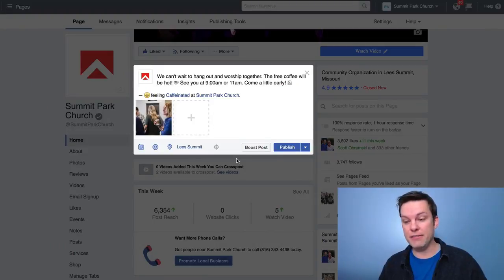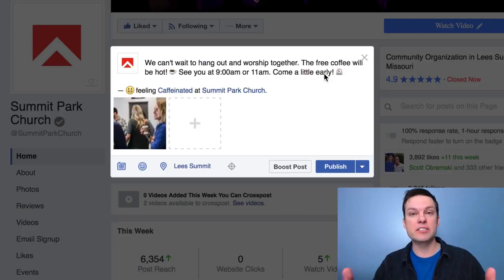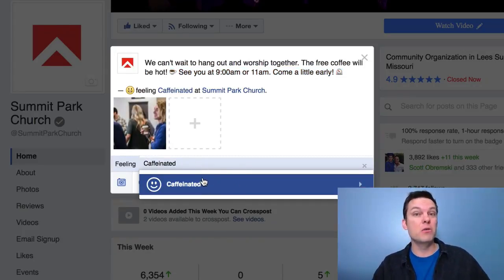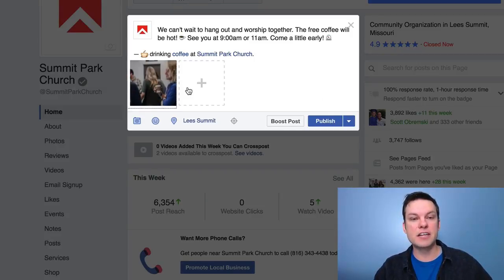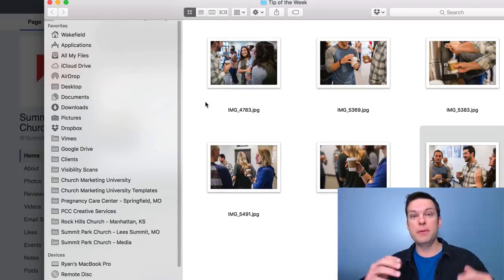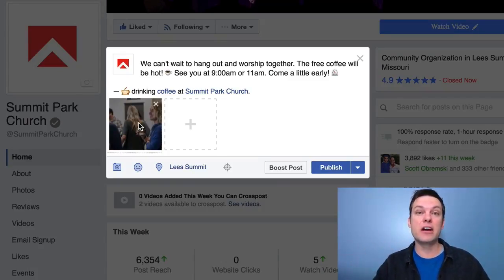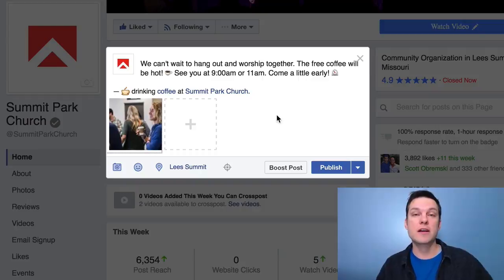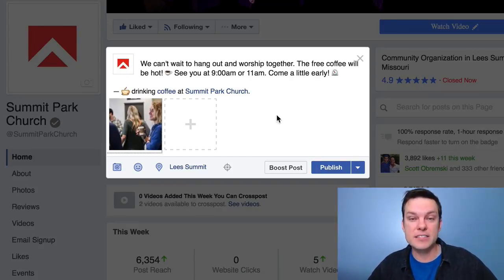Social Church - Tip of the Week - The Coffee is Hot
0:30 The goal of the post is to stay top of mind.

0:40 Stay positive in your voice on social media. Do not focus on the negative.

1:25 Use emojis when appropriate. Different studies show engagement, reactions, and shares go up when you use visuals and emojis. (Ranging from 20% – 57%) [On a Macintosh computer press Control + Command + Space Bar to view your emoji keyboard. They are also searchable when you use that short cut. There are also Google Chrome Extensions that will work for this as well.]

2:10 Create custom Facebook emotions. Use Facebook emotions, locations, tagging, and other built in features on Facebook to get your content more visibility.

3:00 The biggest mistake church’s mistake: stock photography.

4:25 The importance of tagging people who are actually in the photo.

5:00 Create immediate positive engagement on your post.